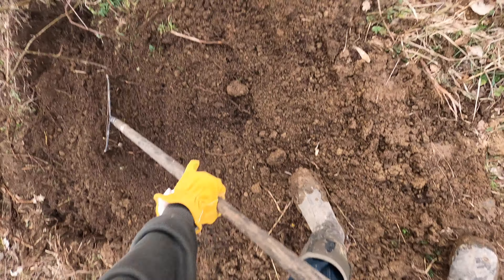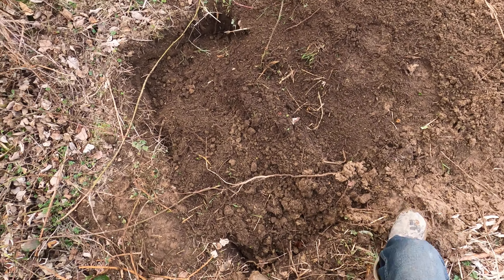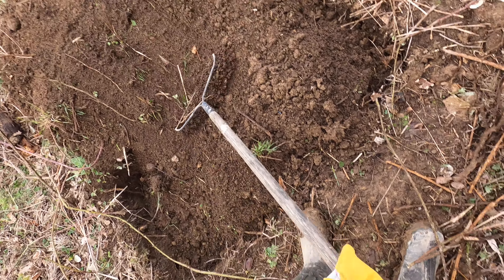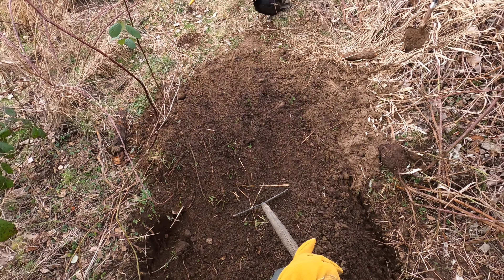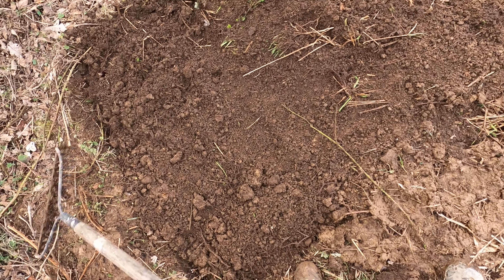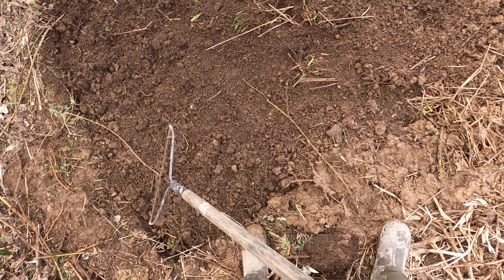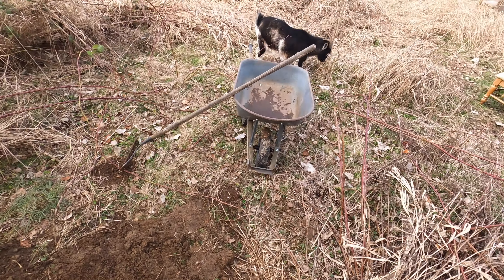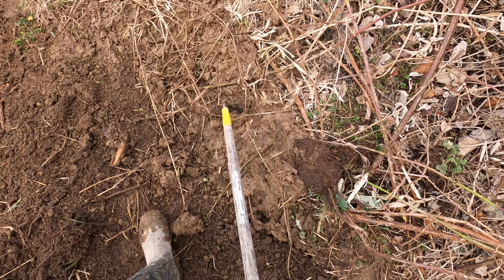3/17/23 - Burying Sam - Part 11